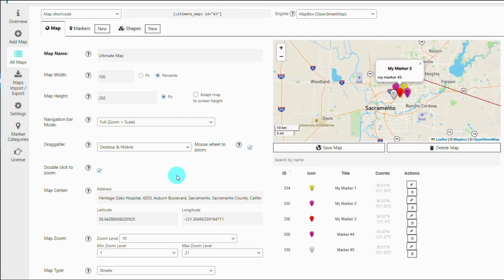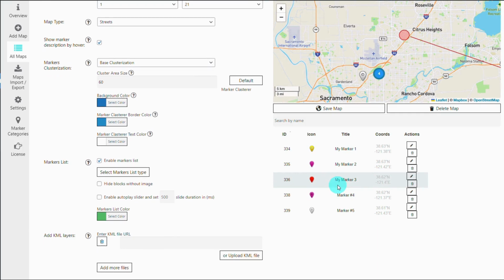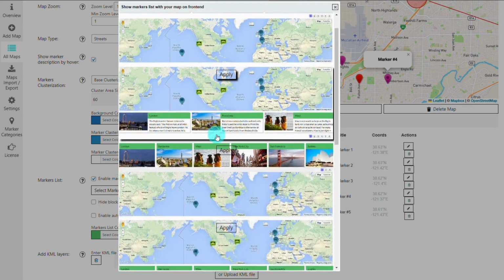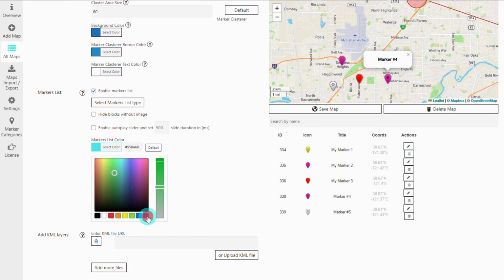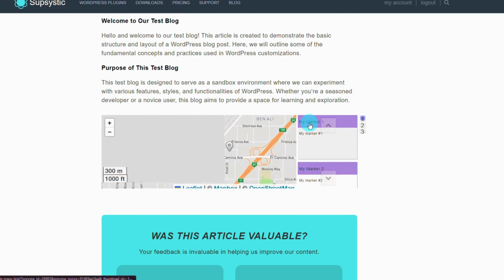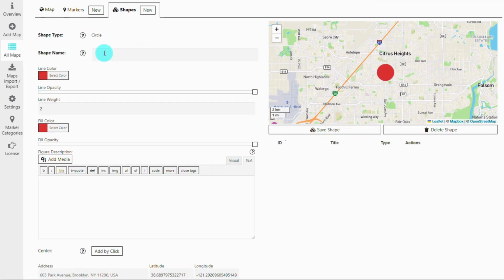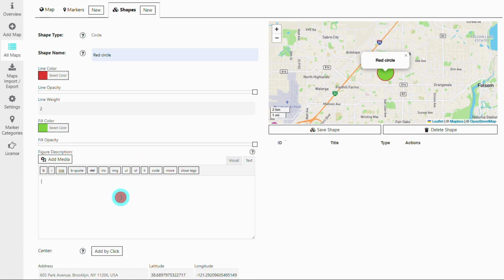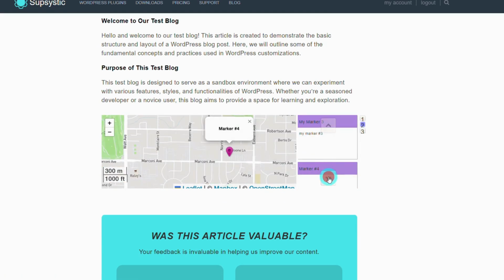Supsystic Ultimate Maps Plugin: Mastering Markers, Clustering, and Shapes - Part 3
Get ready to elevate your mapping game! In this episode, we’ll focus on the advanced features of Ultimate Maps by Supsystic, including markers, clustering, and custom shapes. Learn how to create visually stunning and highly functional maps that engage your audience! 🎯

If you’re looking to add a professional touch to your WordPress site, this tutorial is a must-watch!